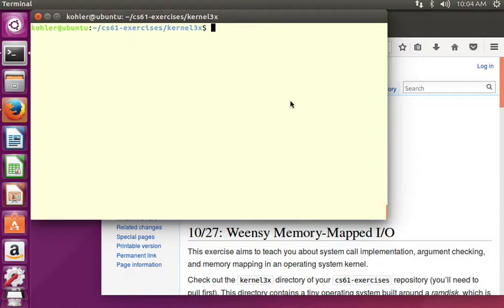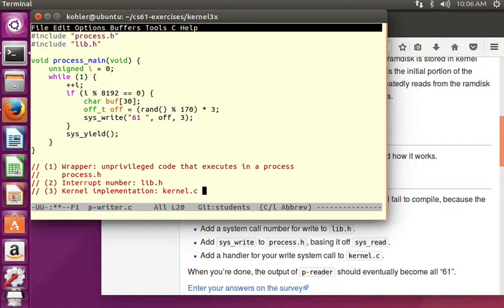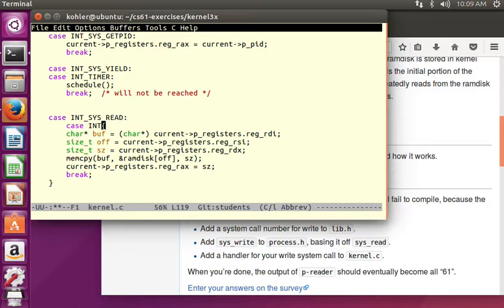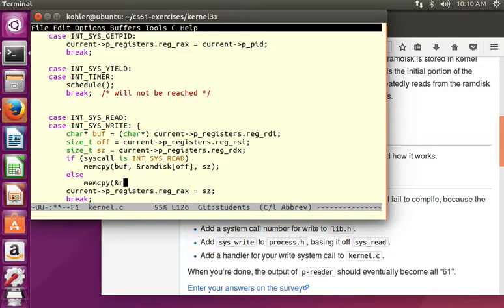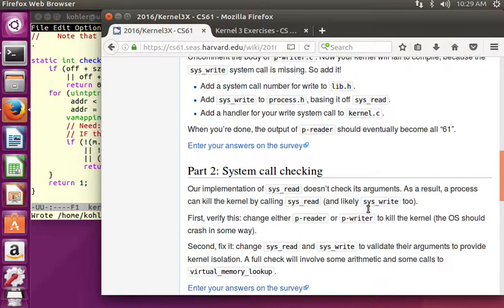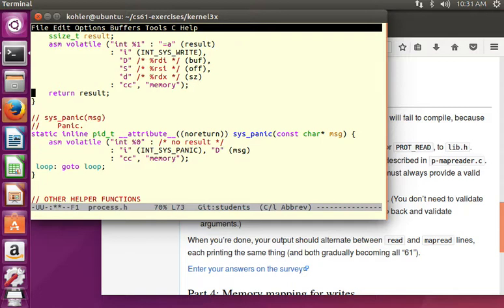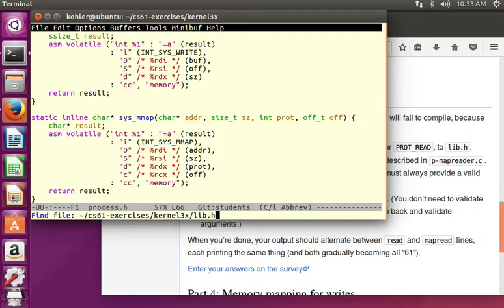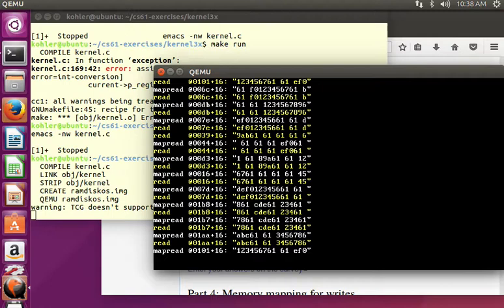CS61 2016: Kernel 3X Solution